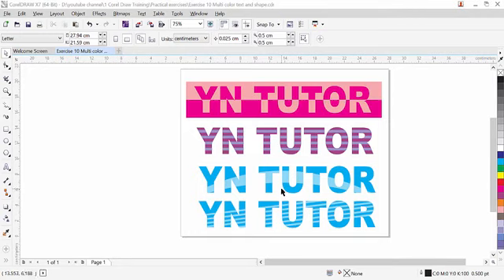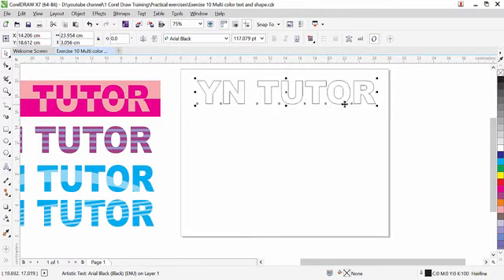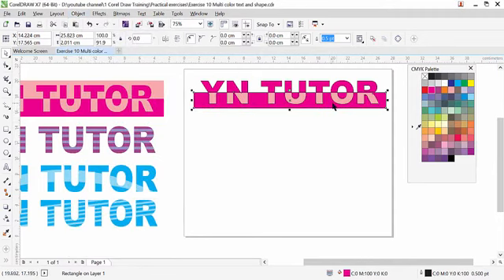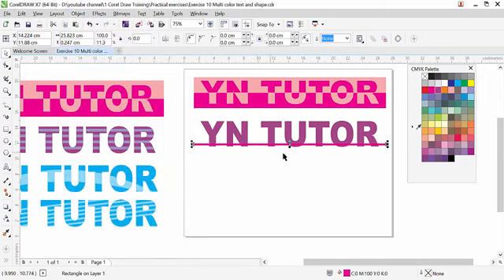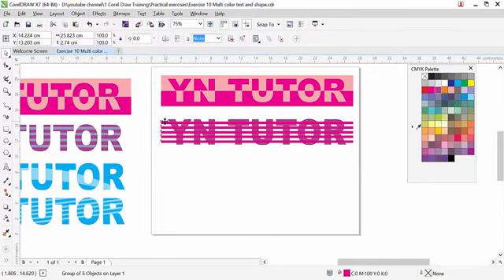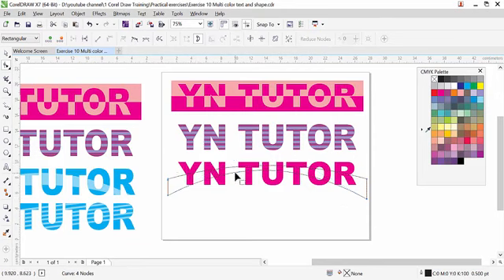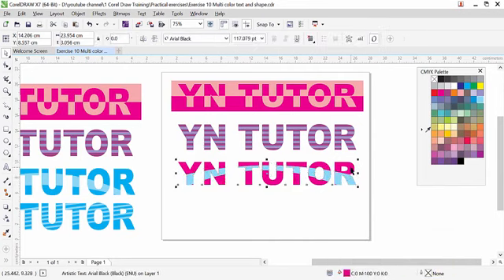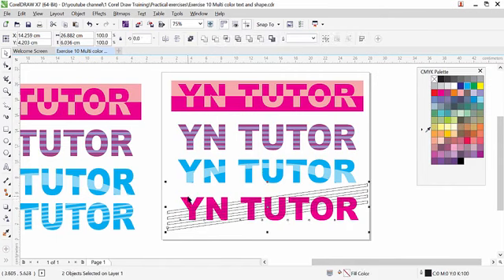Coreldraw Chapter no-10 (Colour combo)